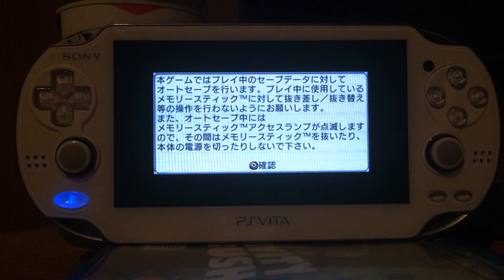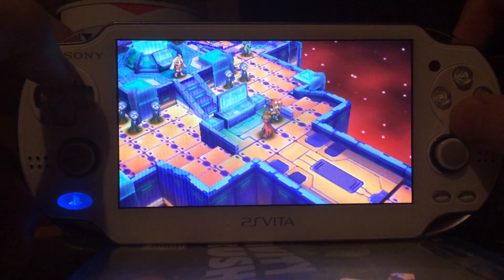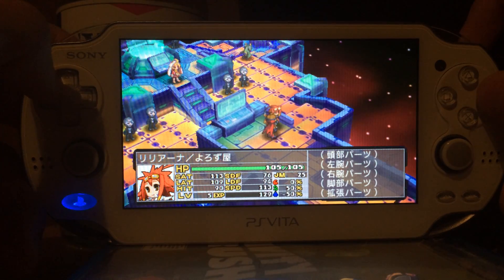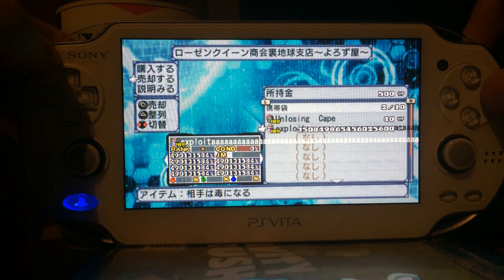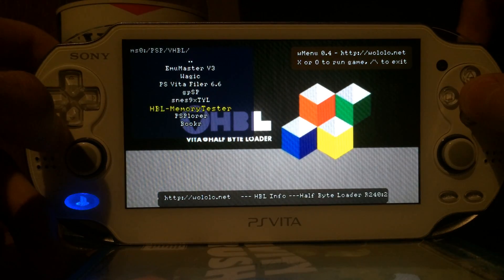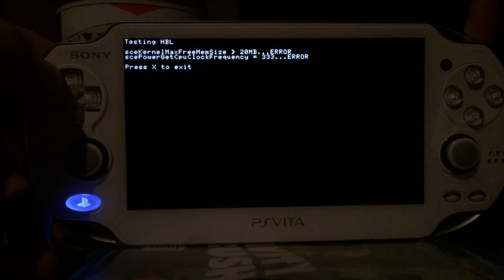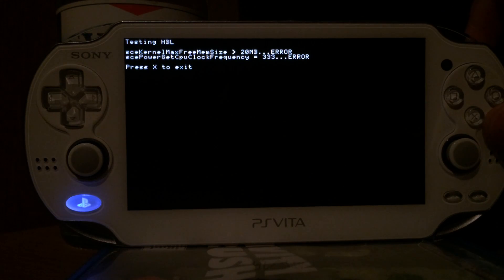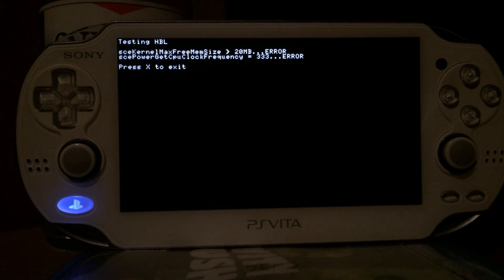PS Vita: Running the Z.H.P. VHBL at Firmware 3.18 (Experimental)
After a bit of work, it was possible to port the VHBL to the Z.H.P. exploit for the firmware 3.18.

Keep in mind that this is currently highly experimental, so take this as a "Proof of Concept". Currently it can run just a very very very few amount of homebrews, but we try to improve this.

For more information about this exploit, check out my (outdated) video about it:

Z